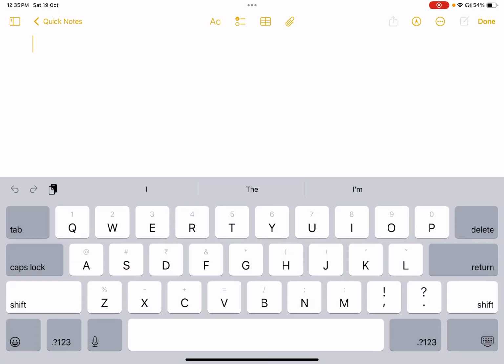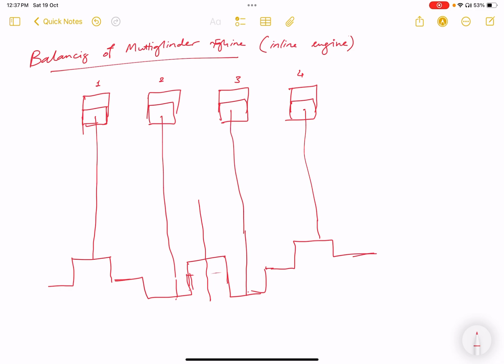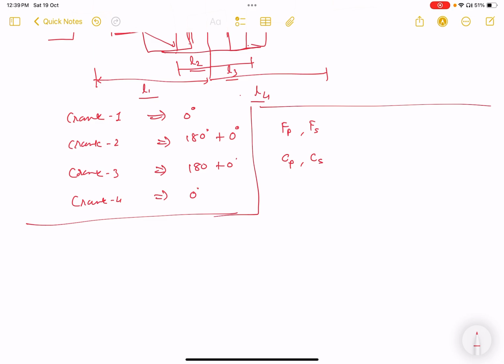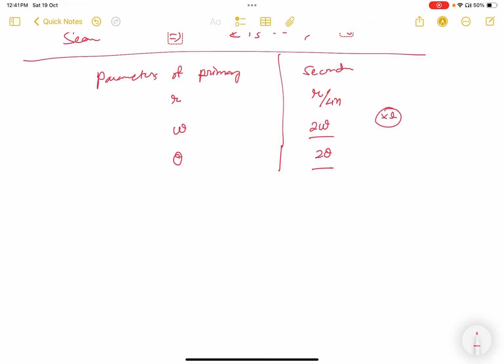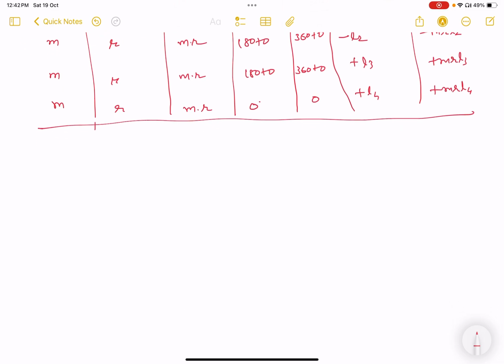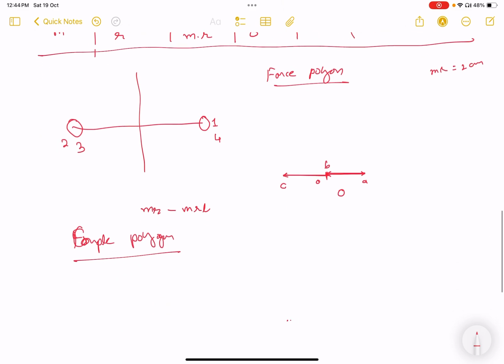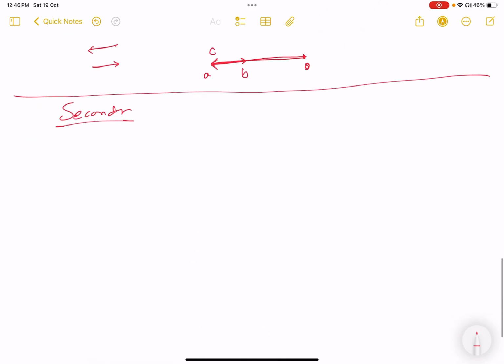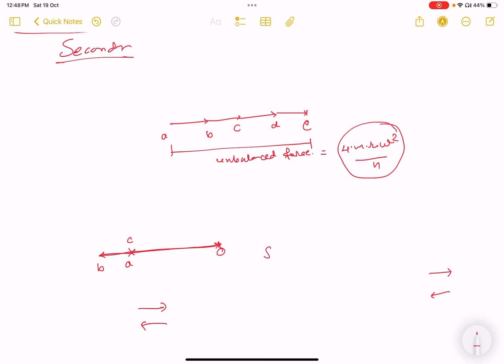Balancing of Multi-cylinder inline